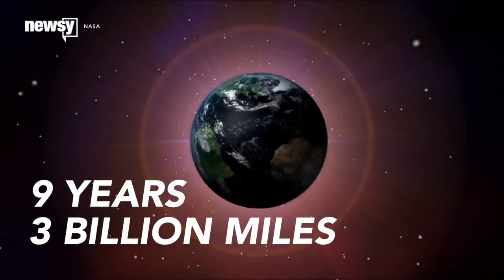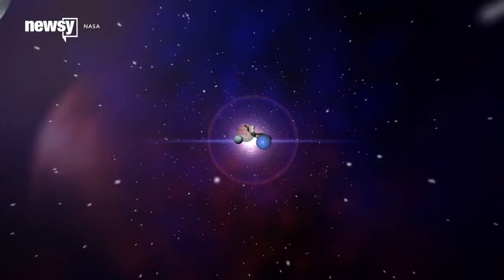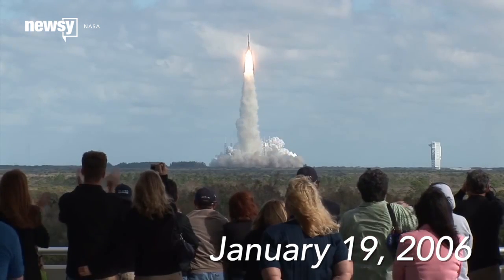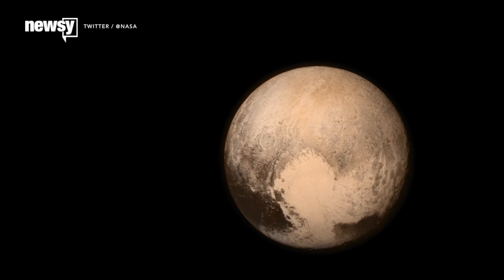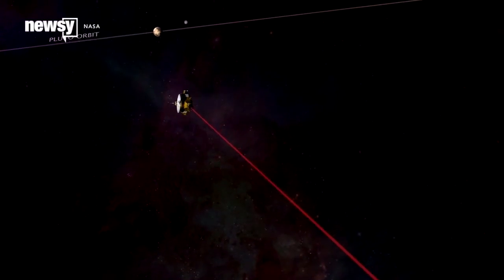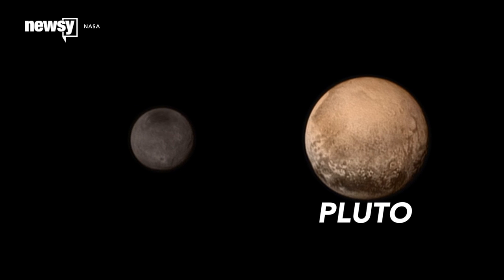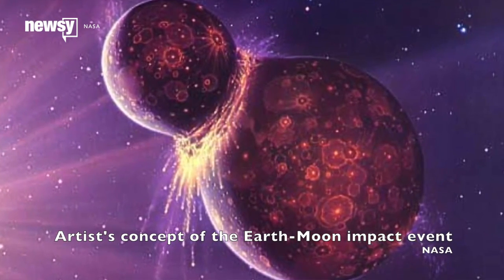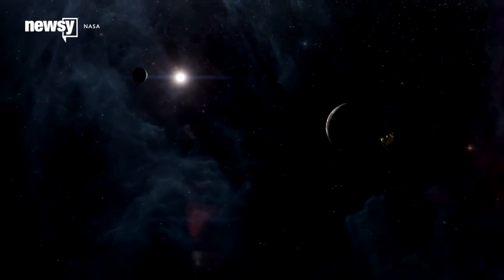Nine years and nearly 3 billion miles. - Newsy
NASA's New Horizons spacecraft is due to arrive at Pluto on Tuesday after a 3 billion-mile journey.